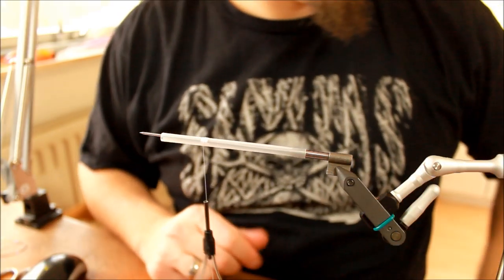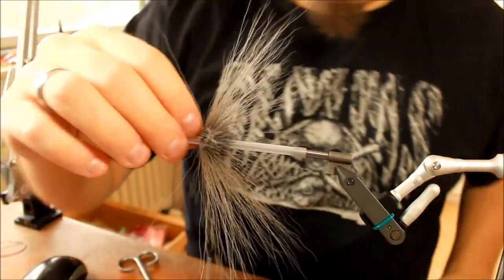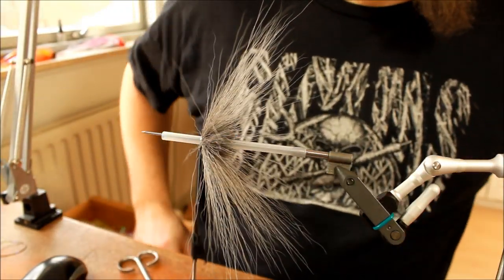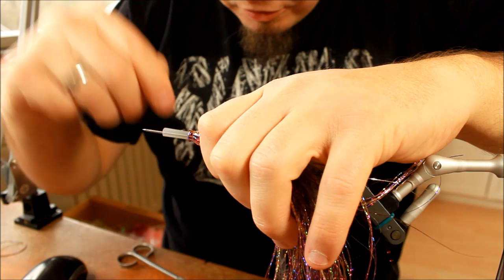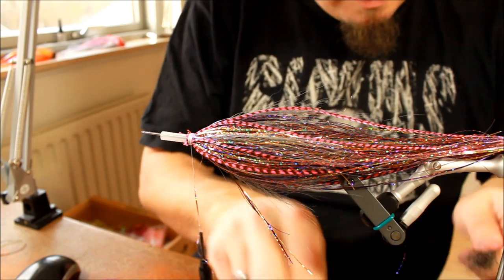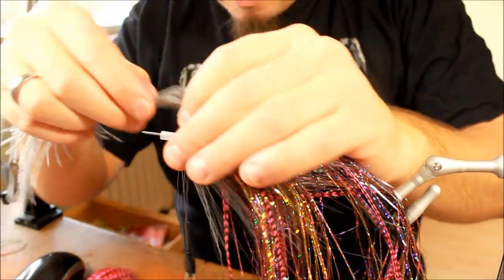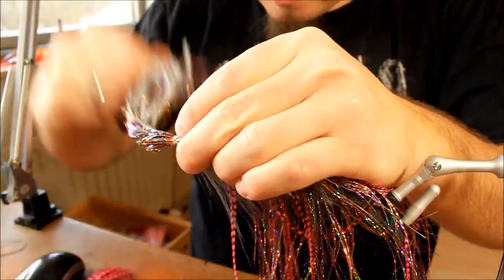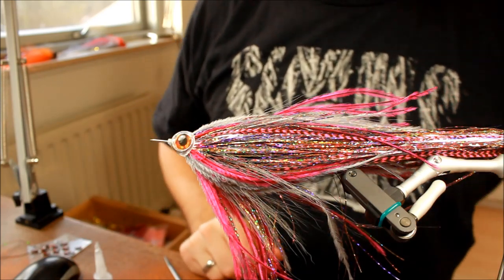Hedron Flytying: Fuschia Flocker